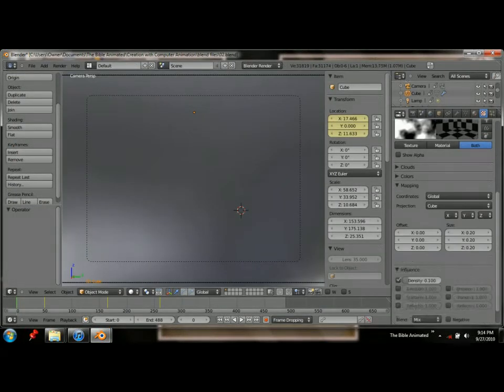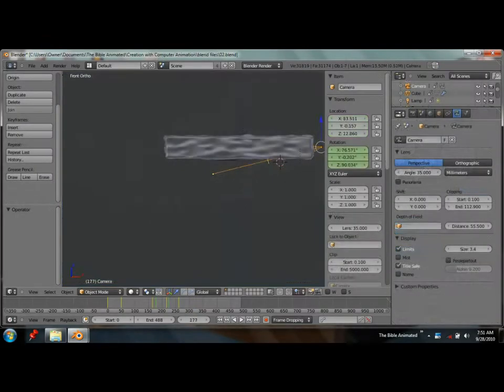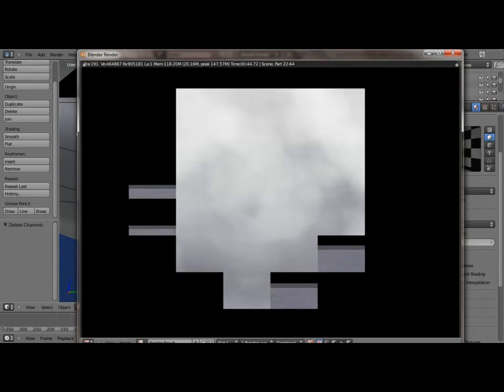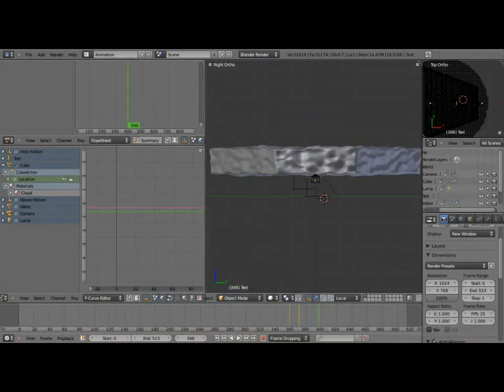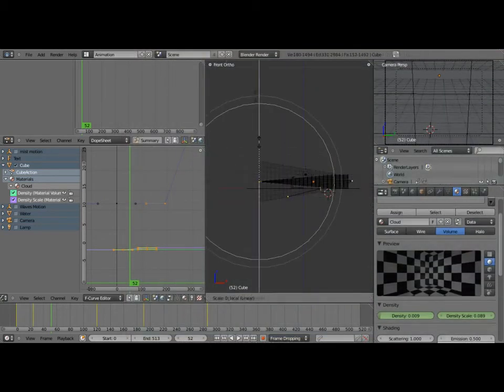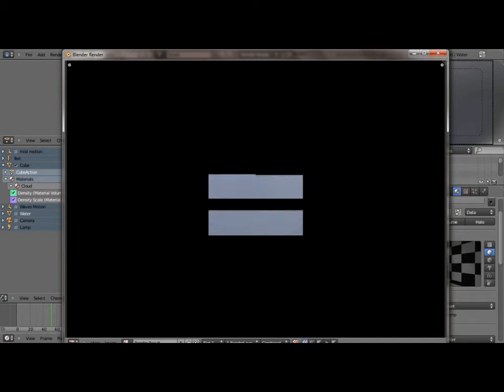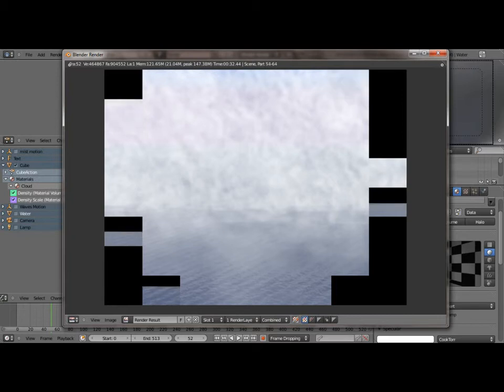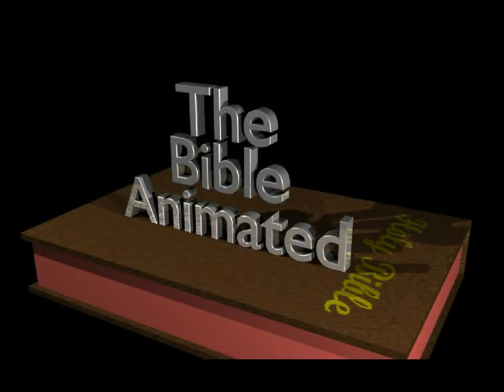Mist Raising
Time lapse of the creation of a varying density mist, using volumetrics in Blender 2.5.
Sorry about the bad audio, in the future I will be sure to record the audio on a computer with a decent sound card.